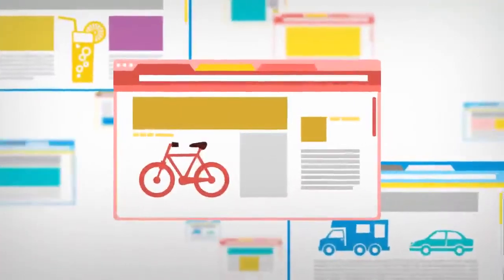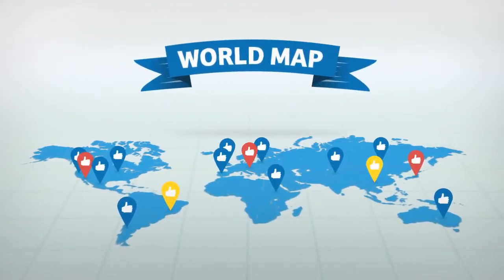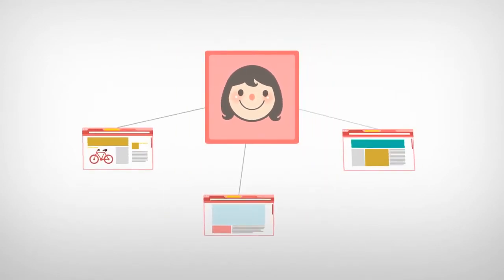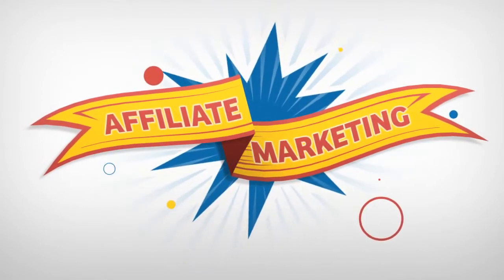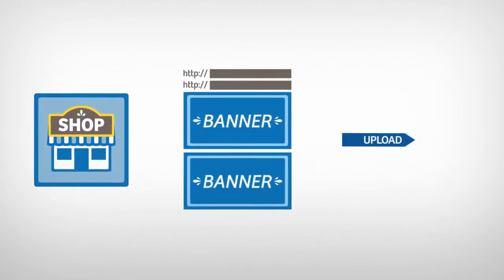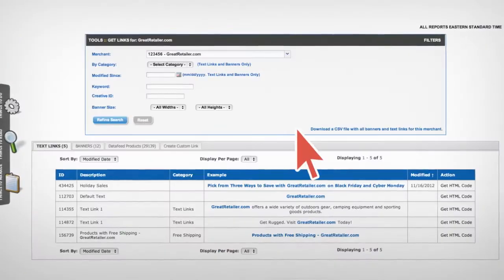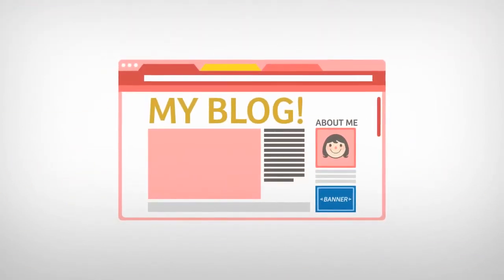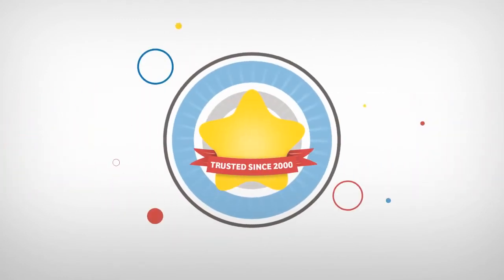ShareASale | An Affiliate Marketing Network For Referral Marketers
ShareASale is an affiliatemarketing network based in the River North neighborhood in Chicago, IL USA. ShareASale services two customer sets in affiliate marketing: the affiliate, and the merchant. Affiliates use ShareASale to find products to promote and earn a commission for referrals on those products.

Mobile:             (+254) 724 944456 / 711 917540

NB: All our video trailers, reviews, and teasers are for the purposes of affiliate marketing, advertisements, and promotion purposes only. We'll be glad to resolve any disputes arising in a more professional manner.

We Hope To See You In Our Next Ones.

The WebTechExperts Taskforce